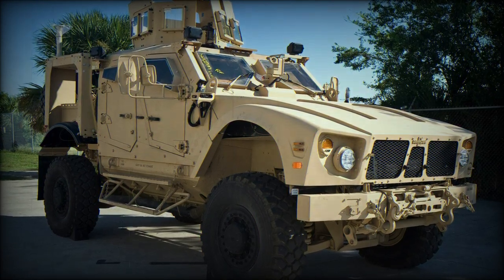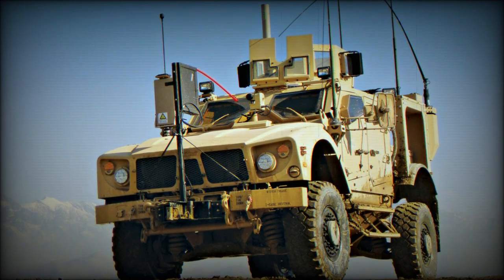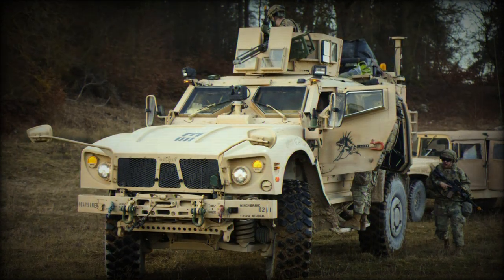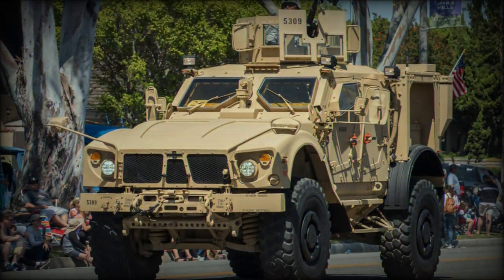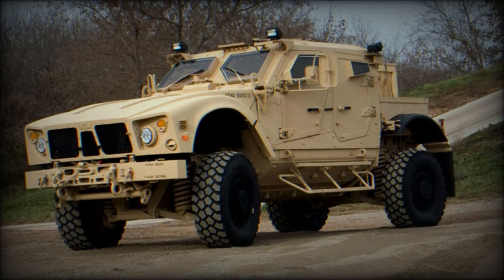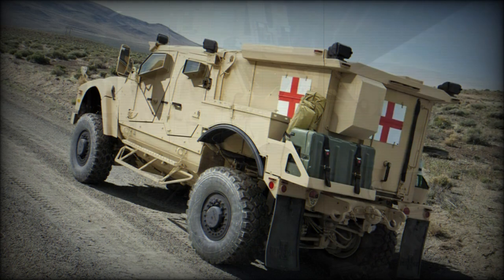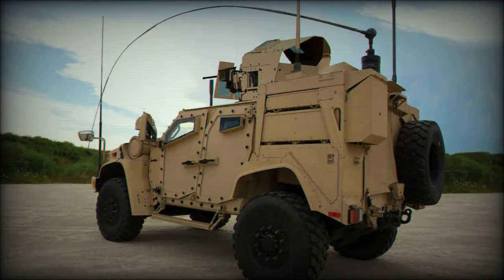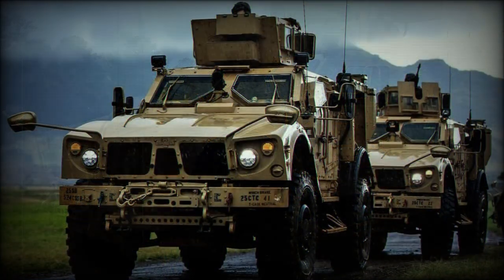Oshkosh M-ATV Mine Resistant Ambush Protected Vehicle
The Oshkosh M-ATV is a 4x4 armored vehicle now in service with the United States Army. Years of combat actions shown light-armored vehicles to be exceedingly vulnerable to enemy IED (Improvised Explosive Device) attacks, particularly in battlefronts across Iraq and in Afghanistan. The base HMMWV vehicles were ill-equipped for the task, forcing programs to "up-armor" the systems. But as this led to limited success, programs were enacted to find dedicated mine resistant vehicles known to most as "MRAPS". These vehicles place crew and system survivability at the forefront of their design and are as rugged as military vehicles can get, all while supplying some of the creature comforts found in civilian sedans. One of these resulting creations was the impressive Oshkosh M-ATV, a vehicle with the protection qualities of her larger four- and six-wheeled brethren but with the mobility of a smaller vehicle. Such a vehicle would prove useful in the confines of urban fighting.